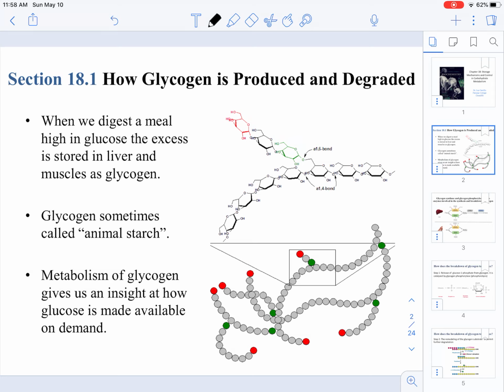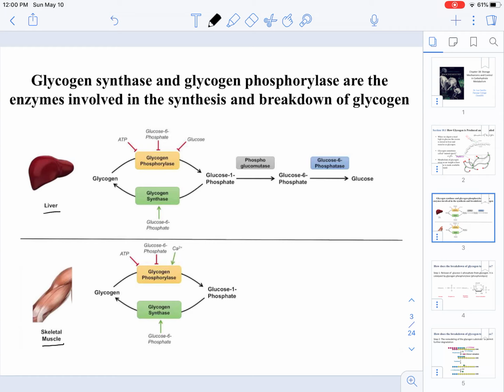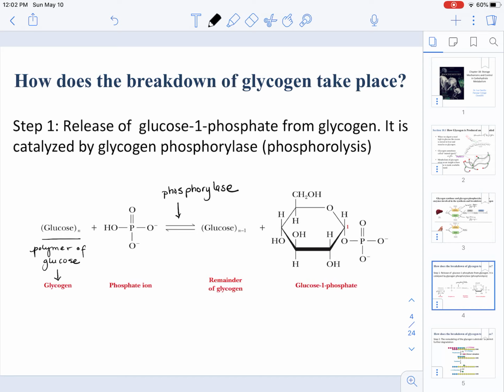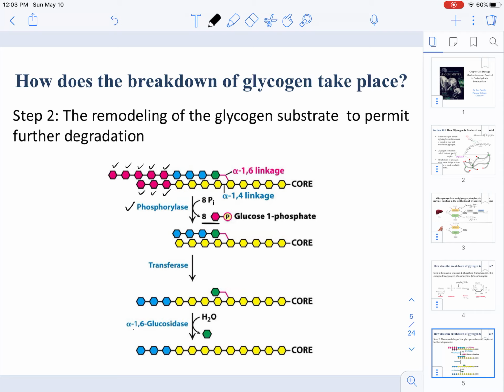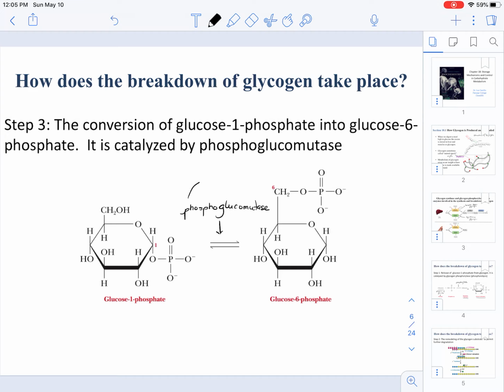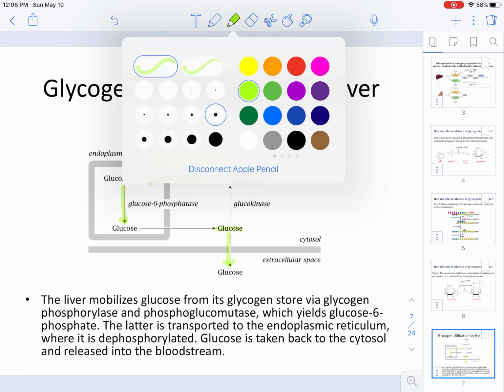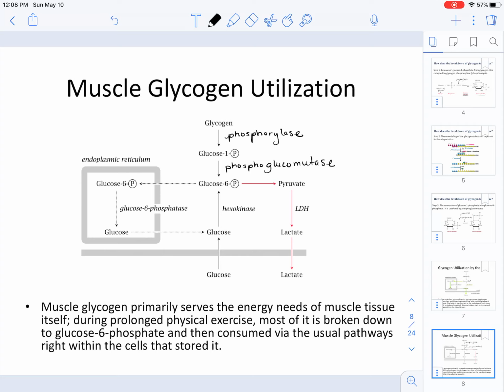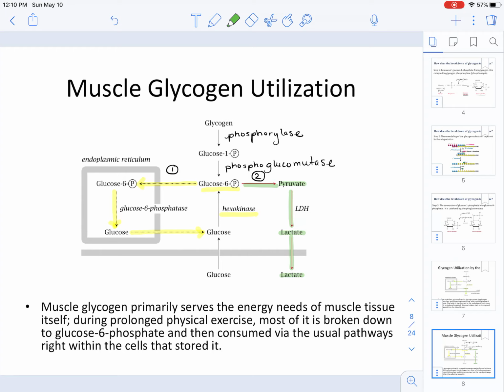CHEM205 Chapter18 Carbohydrate Storage and Control Part1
Chapter18 Lecture Series.  This chapter cover the topics of gluconeogenesis, glycogen breakdown and synthesis.